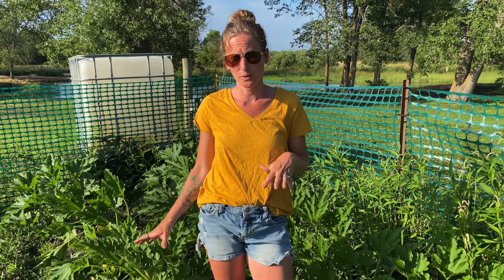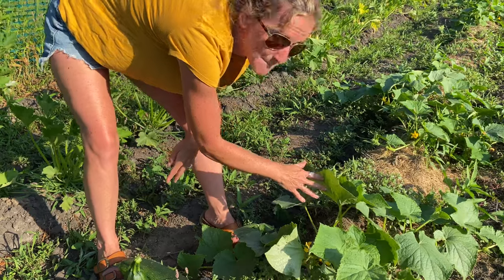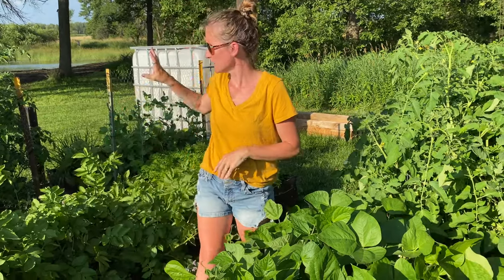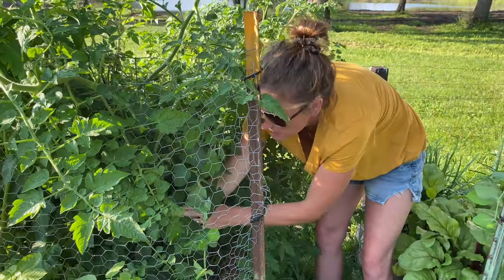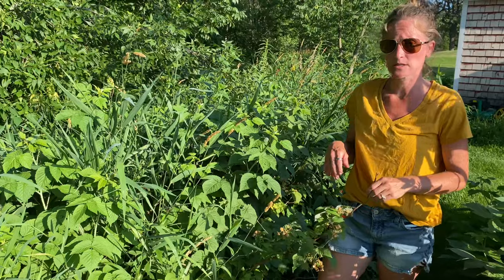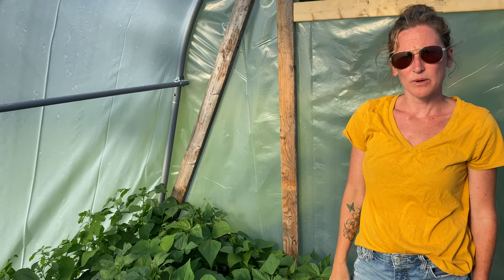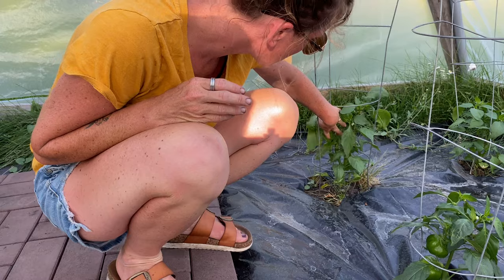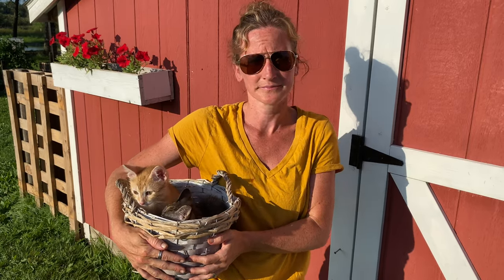EXPLOSION! Garden Tour 🥕 Harvest | July 🌻 2022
In this video, Sarah gives an updated garden tour of her small planter box vegetable garden, and shows off the progress in the greenhouses for the beans, beats, peppers and squash. She got a nice zucchini harvest. The sweetcorn is taller than her now. Cucumbers and pumpkins and squash are all growing like crazy and beginning to flower and produce. She also shows the amazing growth progress in out very first 'chaos garden' that we made. Enjoy!

00:00 Welcome to Lohre Farm
00:30 Garden Fresh Zucchini
03:09 Planter Box Garden Tour
06:59 Greenhouse Garden Tour